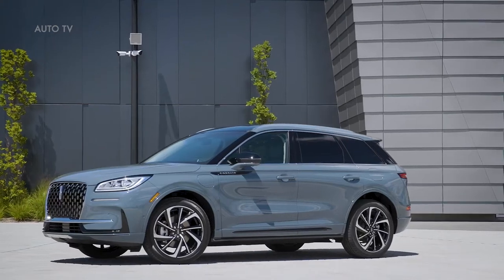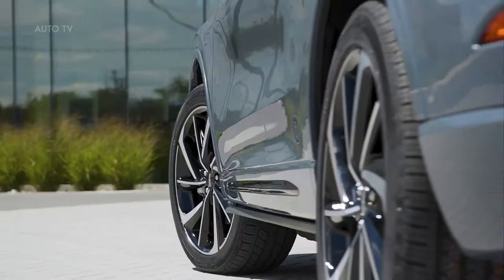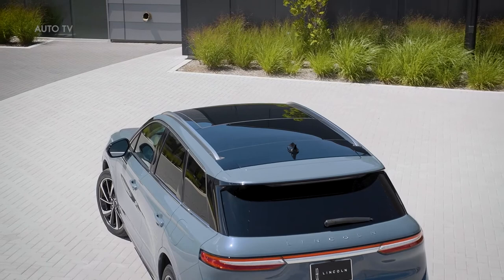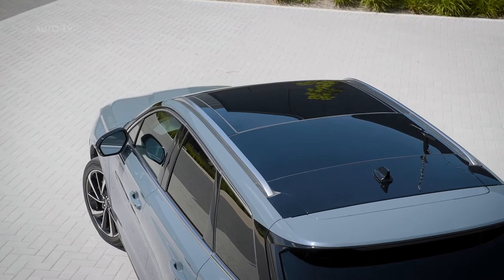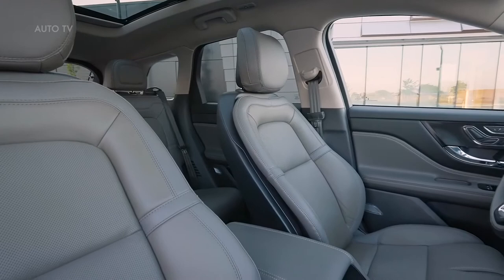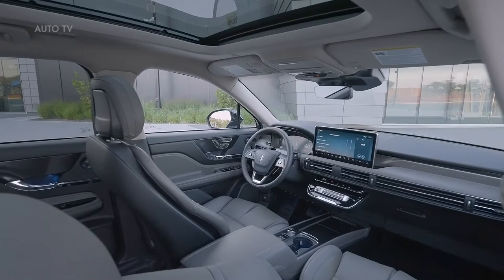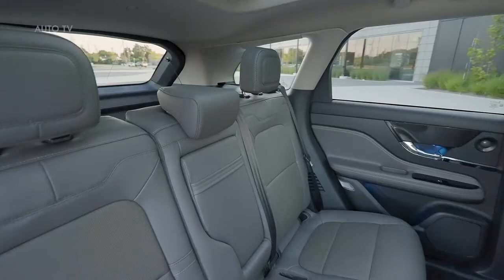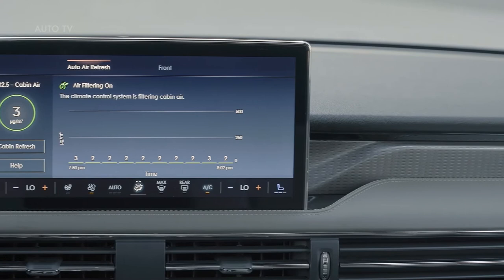2023 Lincoln Corsair - Hands-Free Driving & ADVANCED TECH to Small Premium SUV!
The new 2023 Lincoln Corsair makes its debut with segment-first features, including available Lincoln ActiveGlide 1.2** hands-free features for speeds up to 80 mph, delivering an even more intuitive and effortless experience. With the addition of Lincoln ActiveGlide, Lincoln clients will enjoy even more capability and functionality in the new Corsair.

“Corsair is artistically crafted and expertly designed to attract younger Lincoln clients and give them the luxury experience they desire,” said Michael Sprague, North America director, Lincoln. “We want the drive experience to be even more effortless and personal and the new Corsair will deliver that with advanced technology and new features.”

Connected technology, refined

The new 2023 Corsair is the first vehicle in the segment to get advanced, hands-free ADAS features*** for highway driving. Lincoln ActiveGlide 1.2 introduces new available features to Corsair, including:

    Lane Change Assist can help drivers move through traffic on the freeway with more confidence while using ActiveGlide. The system will perform a hands-free lane change when the driver taps the turn signal, and it can even suggest a lane change in slow-moving traffic.
    Predictive Speed Assist automatically and smoothly adjusts the speed as drivers approach a sharp curve and will signal the driver ahead of time when a speed change is about to occur.
    In-Lane Repositioning makes the hands-free highway driving experience feel more natural, keeping the vehicle in its lane while subtly shifting it away from vehicles in adjacent lanes – especially helpful when next to bigger vehicles.
    Intersection Assist 2.0 helps clients avoid potential collisions with pedestrians while turning. Corsair will also debut Blind Spot Assist, which will alert the driver with a light on the sideview mirror, applying a nudge in the steering system to help caution against an unsafe action in a case where the driver has missed warnings from the Blind Spot Information System. This feature will detect other vehicles and motorcyclists in Corsair’s blind spots.

Available Auto Air Refresh is a holistic air filtration and active air monitoring system. Using Corsair’s standard cabin particulate and odor filter, Auto Air Refresh helps clean the cabin air by filtering out particles caused by atmospheric dust, tobacco smoke, smog and some allergens, including pollen.

Meanwhile, an enhanced interior places an emphasis on the brand’s horizontal, signature design. The center stack screen grows to an impressive 13.2 inches, and features SYNC®4 technology and Lincoln Enhance software updates. The driver’s 12.3-inch LCD cluster will also come standard, with the Lincoln-unique Constellation digital interface.

Corsair will also offer the Alexa Built-in hands-free experience with complimentary connectivity to Alexa for three years. Clients can use Alexa to listen to music, navigate, control smart home devices, add items to a shopping list and more, using voice commands such as “Alexa, find the closest gas station,” or “Alexa, play my road trip playlist.”

New design, inside and out

A new and larger grille and wing-shaped daytime running lamps give Corsair a fresh face and a more dynamic, youthful presence.

The Corsair Grand Touring grille features a sundown satin metallic foil with blue accents that give a warmer tone. Coupled with new, available wheel options that enhance personalization, the new Corsair boasts a sleek, modern exterior look.

“Evolving the design of the popular Corsair was an exciting challenge, and our team accomplished this in a dynamic way,” said Kemal Curic, global design director, Lincoln. “With the new Corsair we are offering a glimpse into Lincoln’s new exterior design language and introducing new and more youthful colors and materials that allow our clients make their vehicle their own.”

Two new interior themes will be available on Corsair:

    Smoked Truffle is a mid-tone, neutral space with medium-dark soft trim accents to create a warmer, rich environment. Smoked Truffle creates a restorative color space for clients – intended to be both contemporary and familiar.
    Eternal Red is the tasteful new color that creates a more youthful, fresh look. Pista aluminum accents, exclusive to the Eternal Red theme, will also be introduced on the 2023 Corsair. Lincoln’s take on this red space is deeper and richer, providing a sense of warmth and calm, while still providing energy to the interior.

Two new exterior colors are also available – Crystal Red and, new to Lincoln, Whisper Blue. The Jet Appearance Package is also available on Corsair.

Source: Lincoln